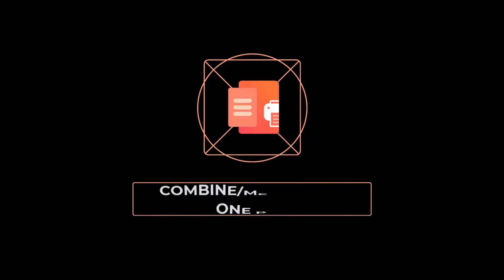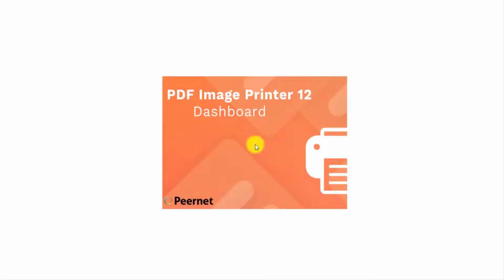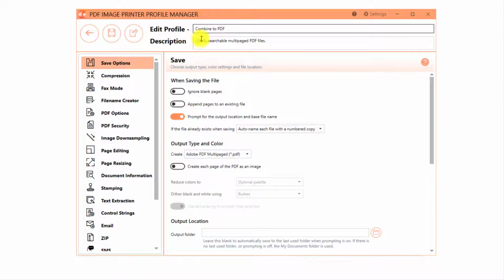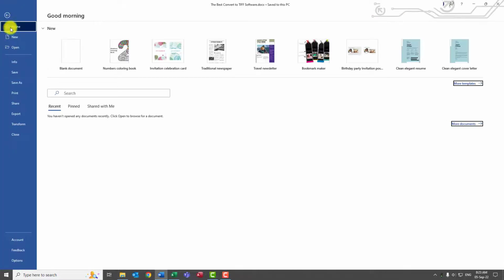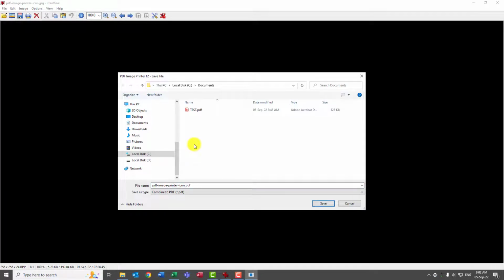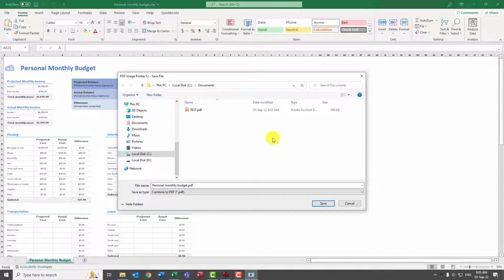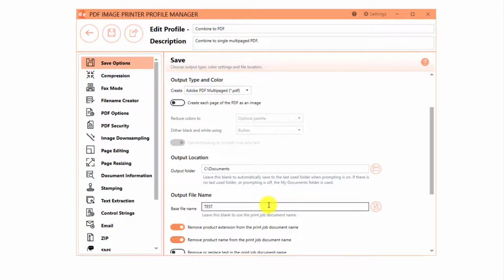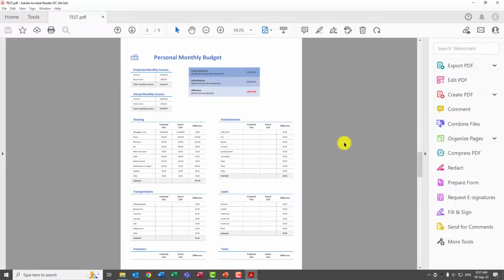Combine and Merge Multiple Files into One PDF | PDF Image Printer 12 | PEERNET